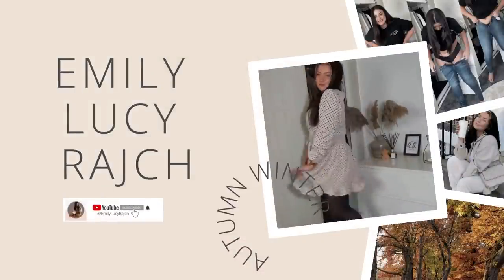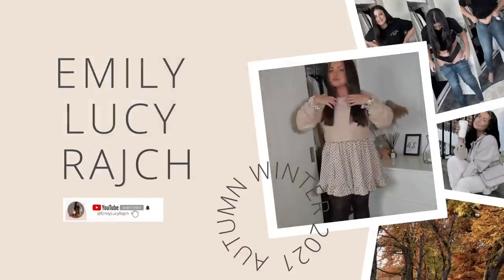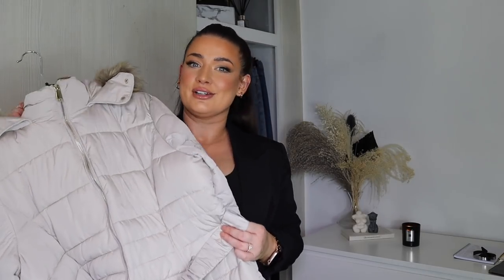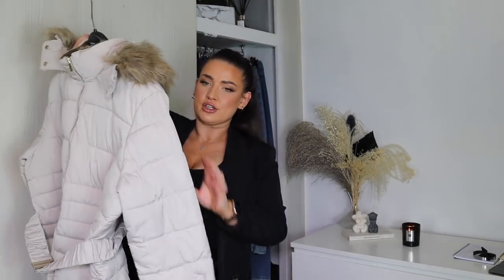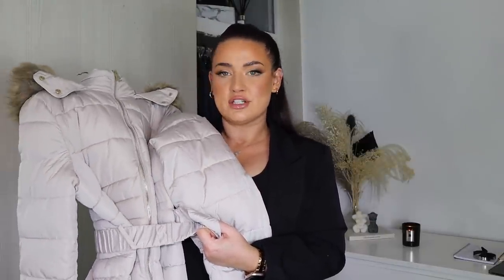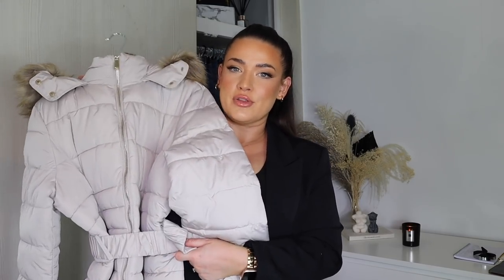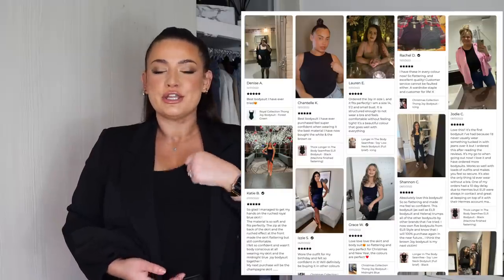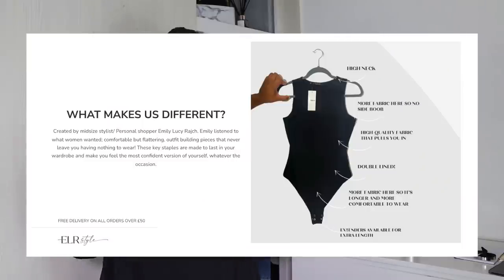JANUARY/ FEB WINTER WARDROBE ESSENTIALS | MUST HAVE MIDSIZE PIECES FOR WINTER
New look coat

Ysl bag

Other Belted coat

Gymshark leggings

Gold hoops

Apple Watch

Evil eye necklace

THINGS YOU MIGHT WANT TO KNOW:

HEIGHT: 5FT 2.3
SIZE: SIZE 12-14
AGE: 31 YEARS OLD

ISIF: EMILYLRX50
LOOKFANTASTIC: LFEMILYLR
BOOHOO: EMILYLR
HELIOCARE: HELIO118
NASTYGAL: EMILYLR35
SHEIN: EMILYLUCY15